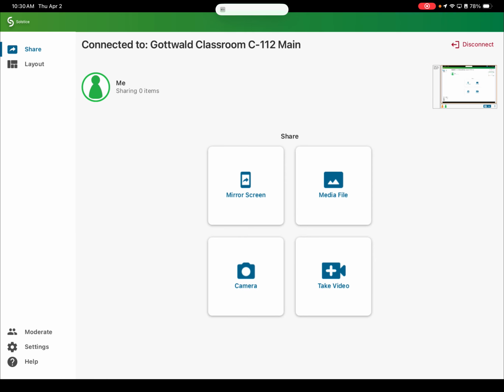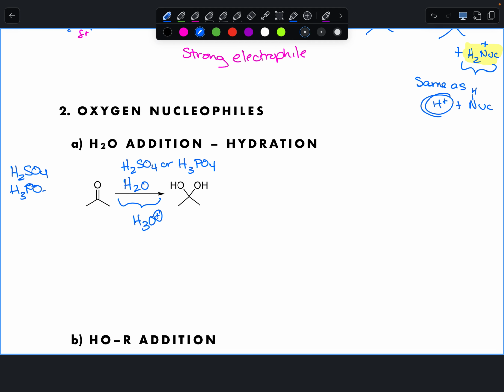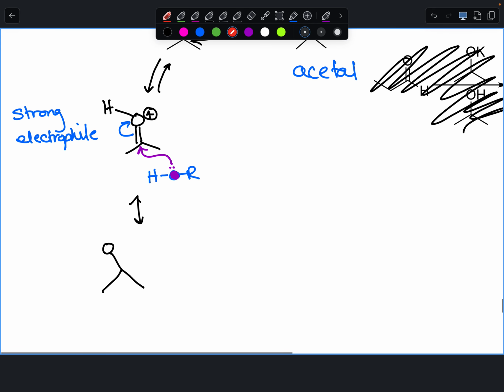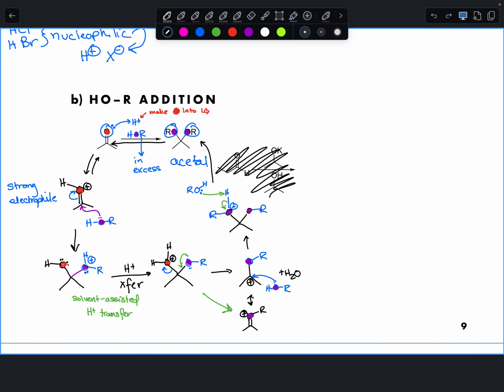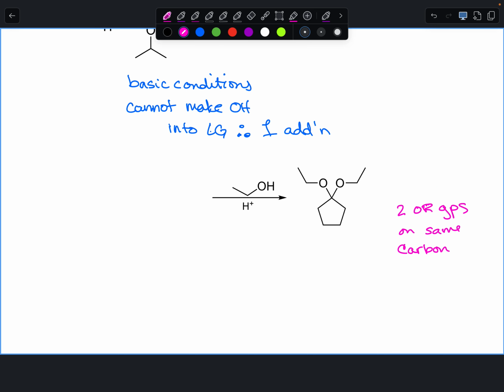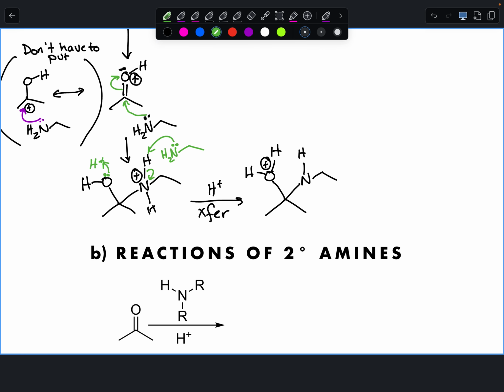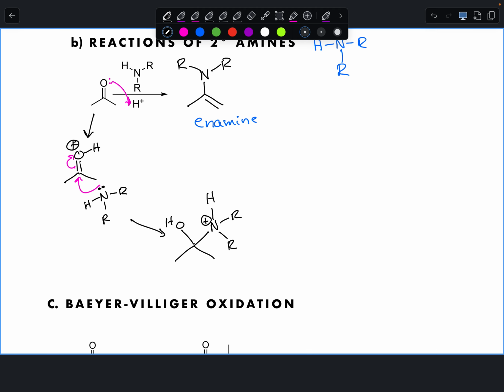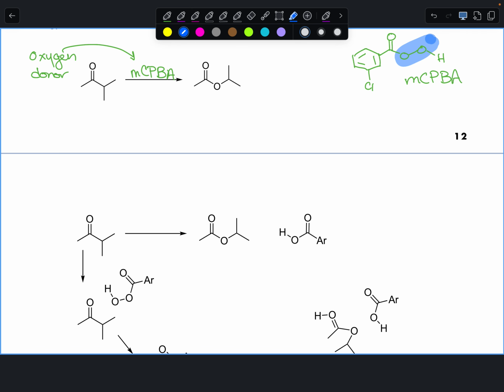4-2-26 CHEM 206 Thursday Lecture